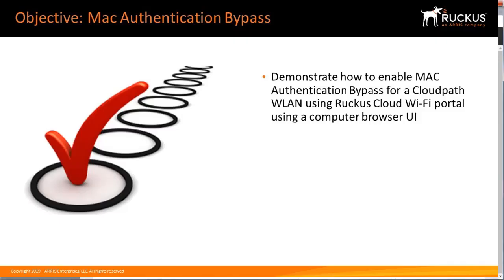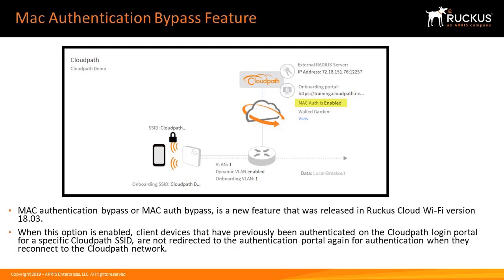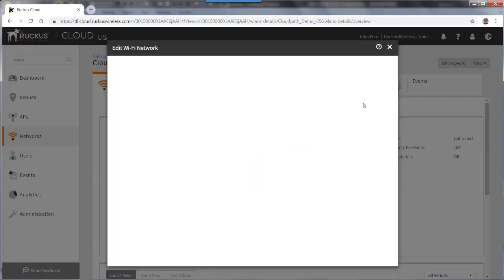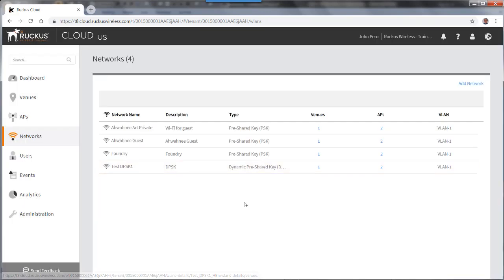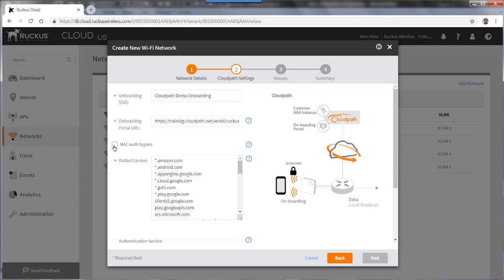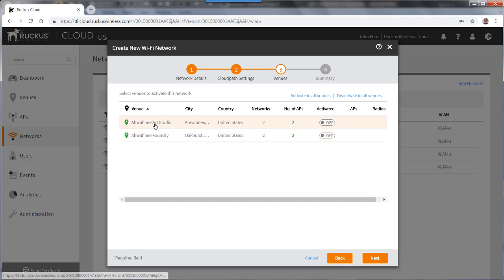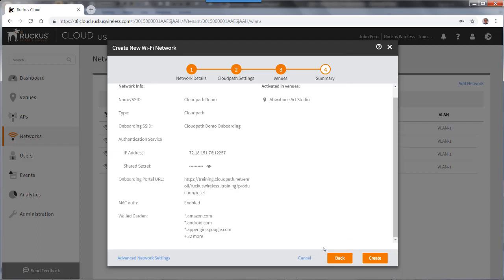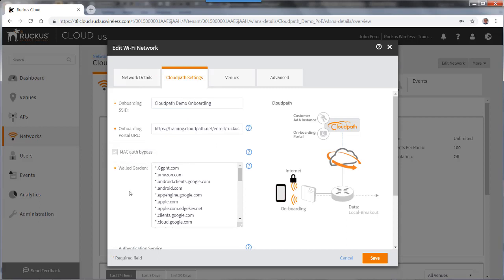MAC Authentication Bypass Option for Cloudpath WLAN - Release – 18.03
This video demonstrate how to enable MAC Authentication Bypass for a Cloudpath WLAN using Ruckus Cloud Wi-Fi portal using a computer browser UI.